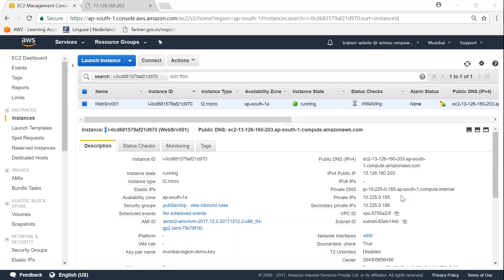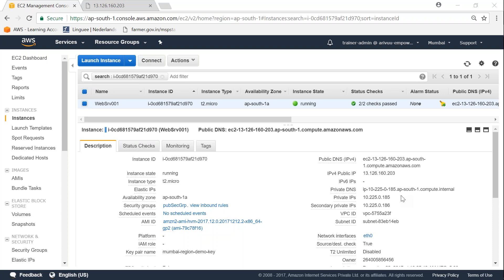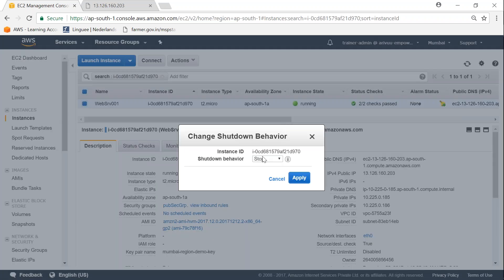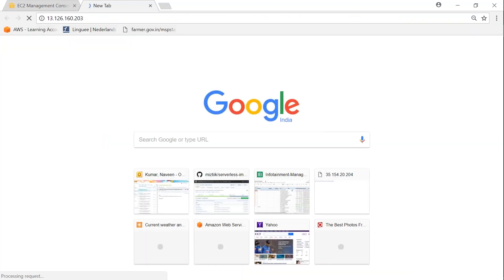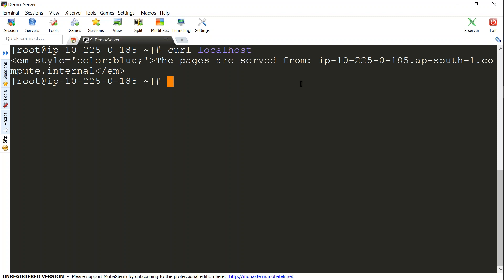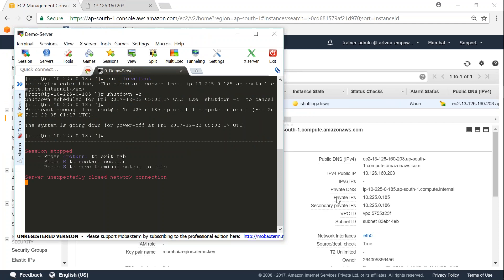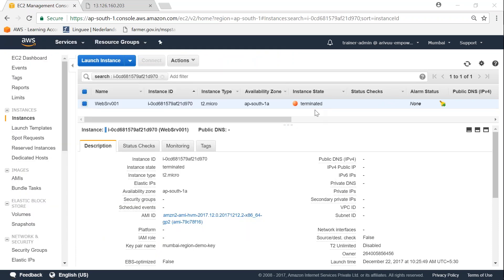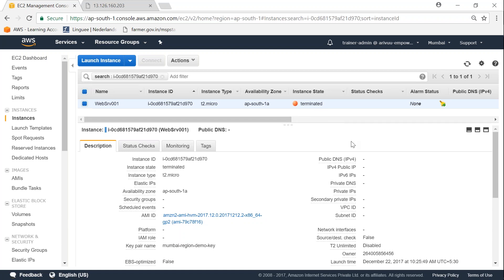How To Change Shutdown Behavior In EC2 Instance